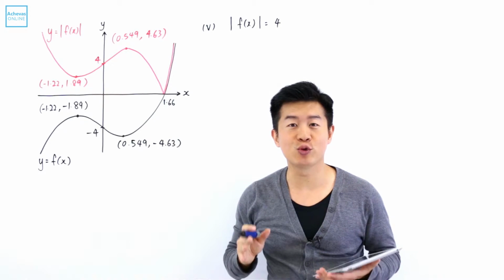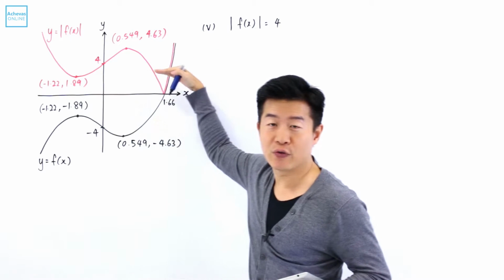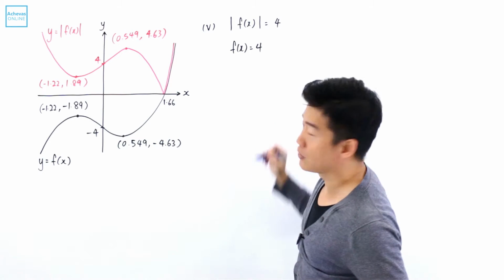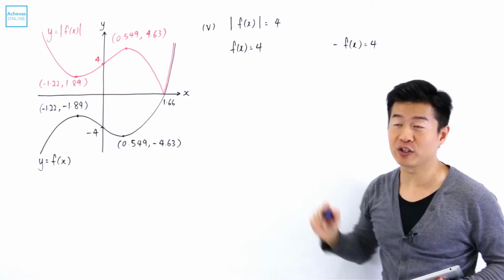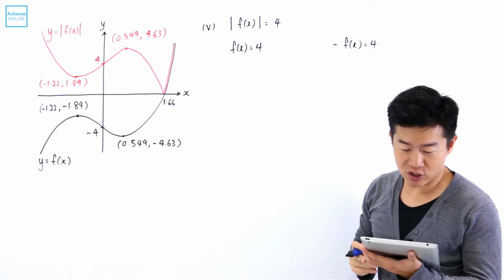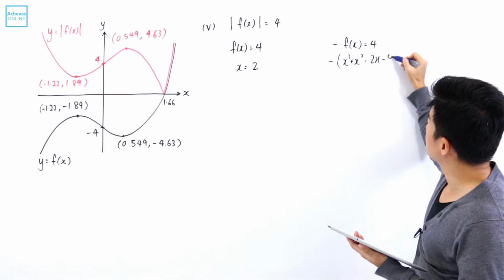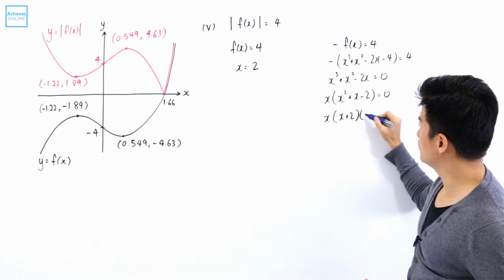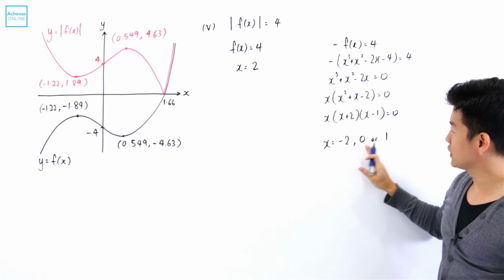A Level H2 Maths 2012 Paper 2 Q 3 v